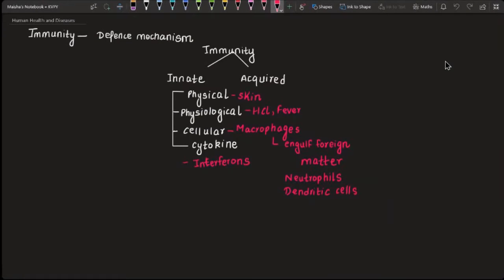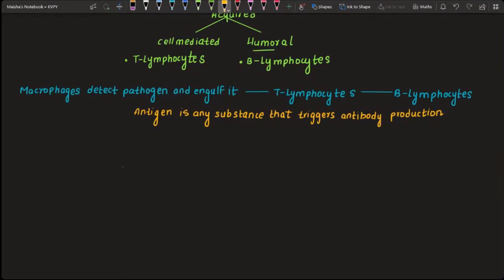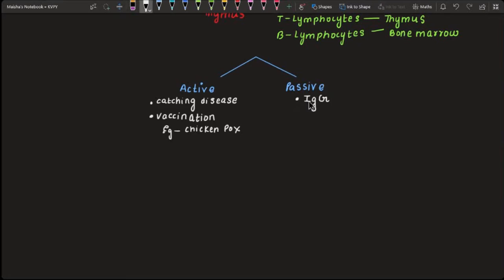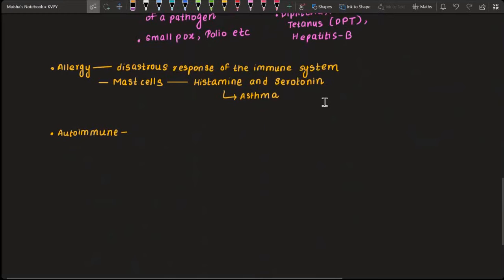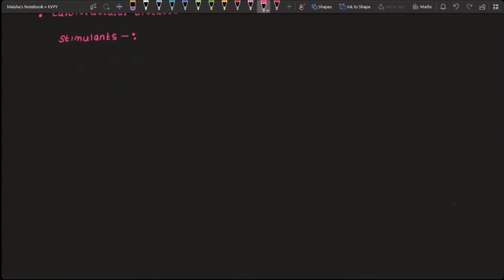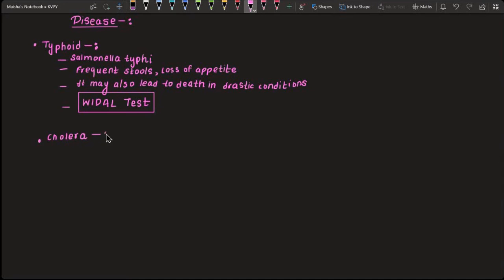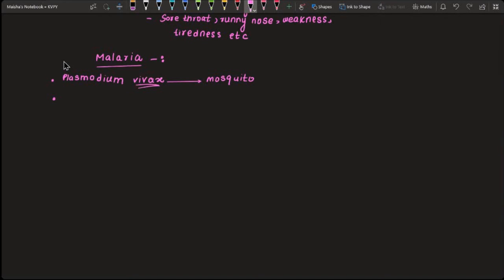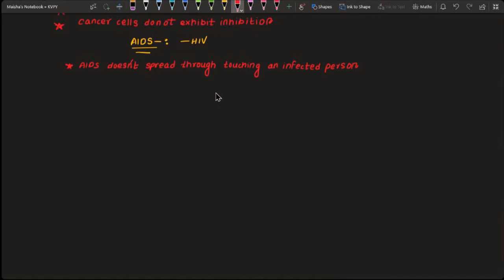Human Health and Diseases | Sunday, 12-09-2021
Livestream hosted by Beluga#7626 on JEE Discord Server.

Focus is on KVPY SA, SX and IOQJS